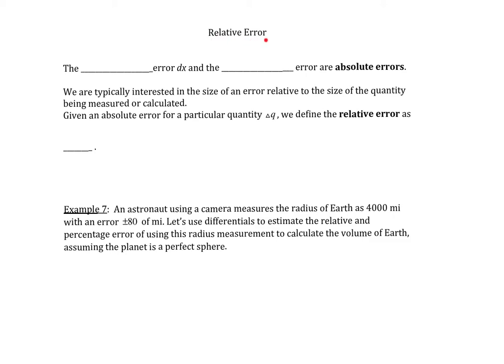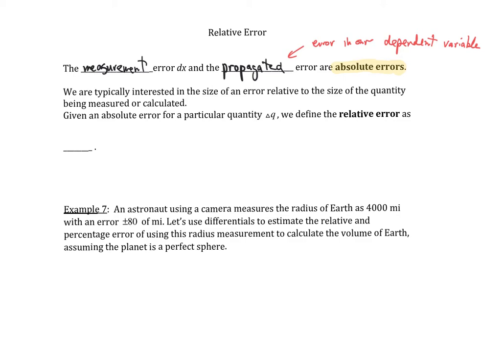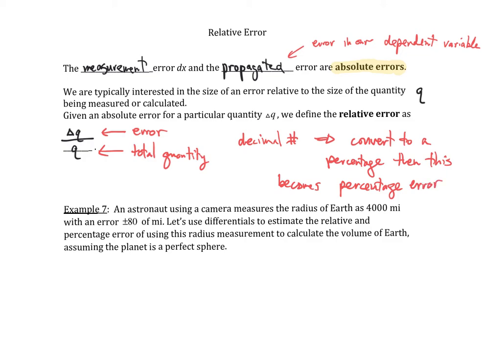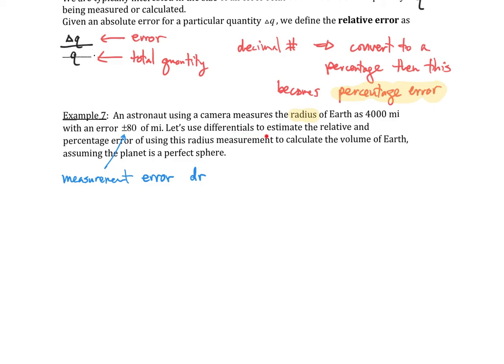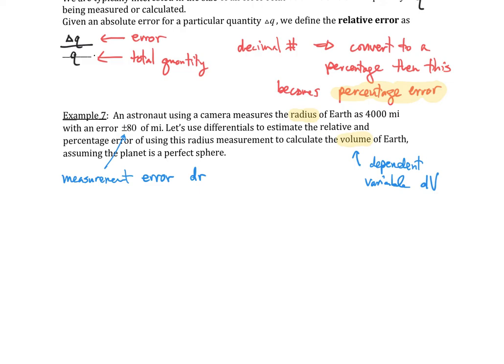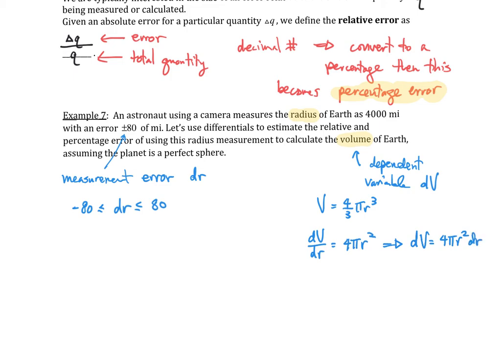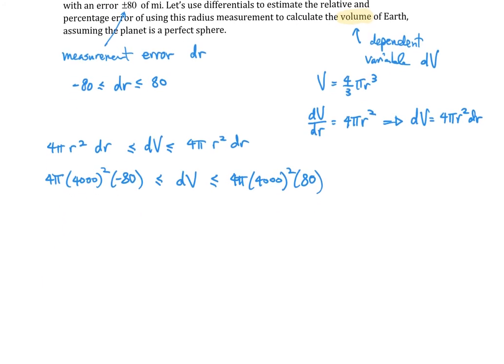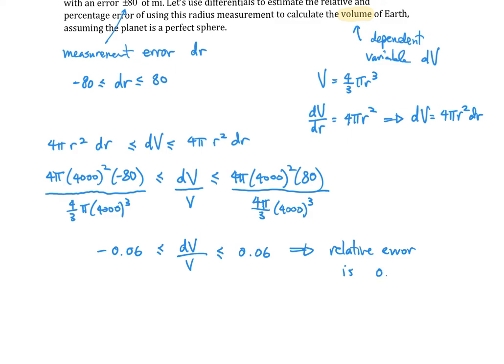2.9.3 Relative Error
This video discusses the relative error of an approximation.